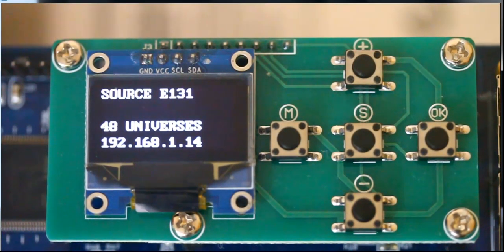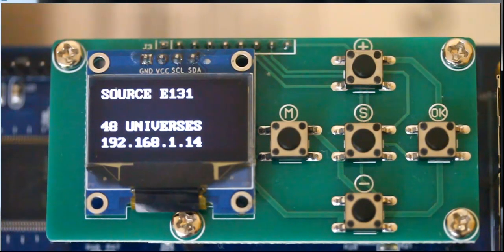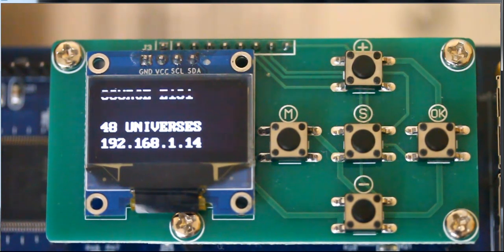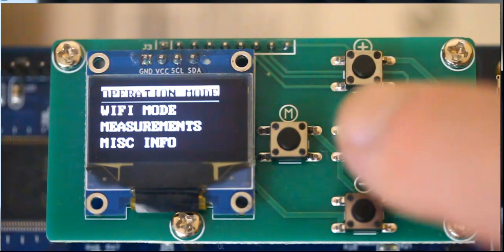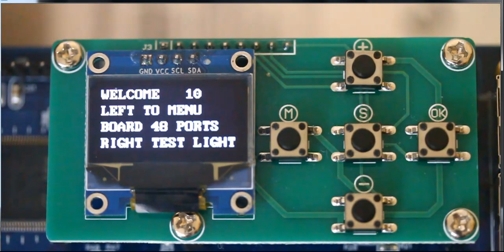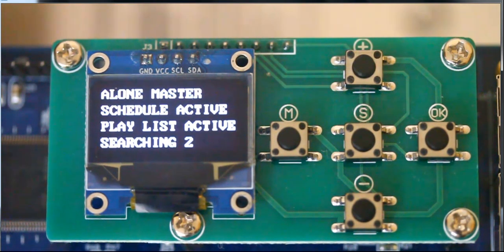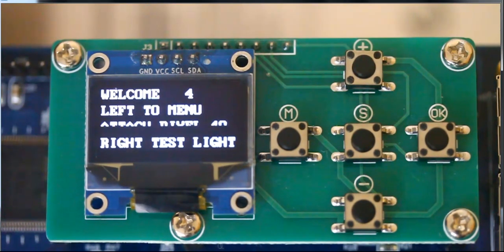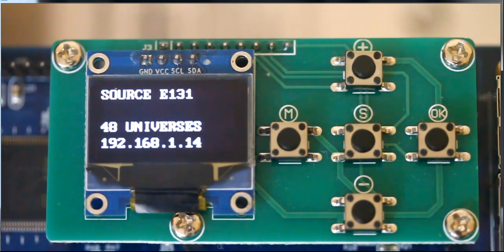HinksPix Pro - Operational Mode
HinksPix Pro - How to set Operations Mode:  Either acquire lighting data from Ethernet (E131, Arcnet, etc) or StandAlone Mode (all Lighting and Audio from SD card)